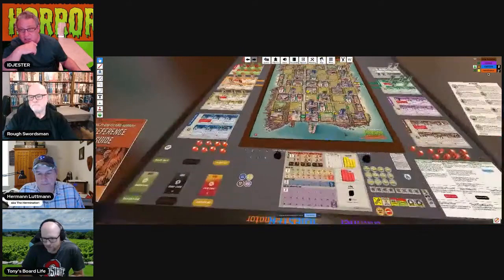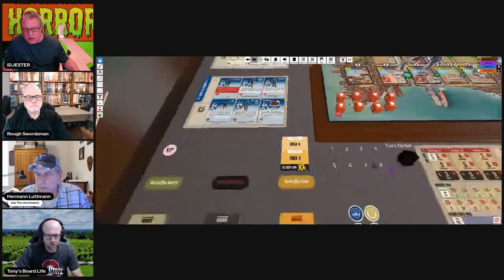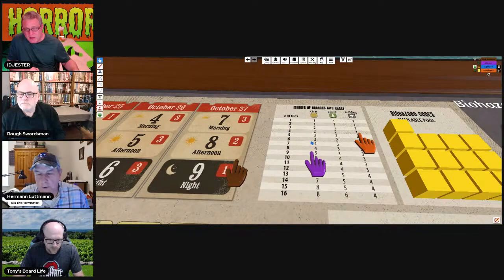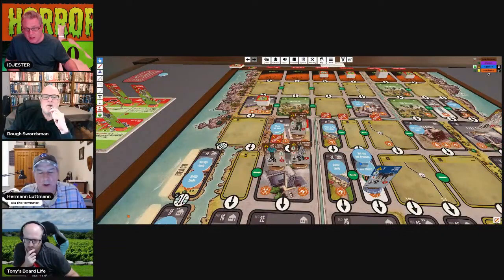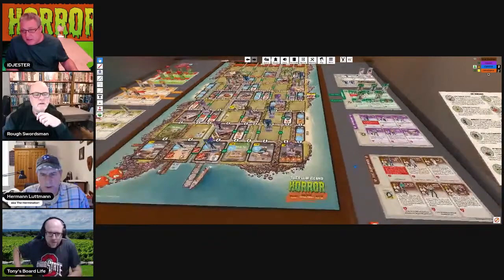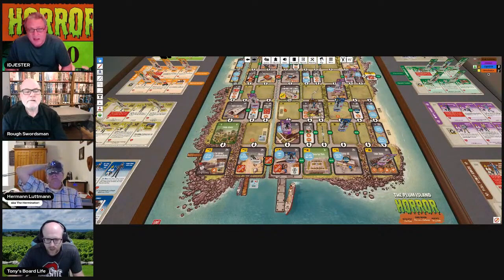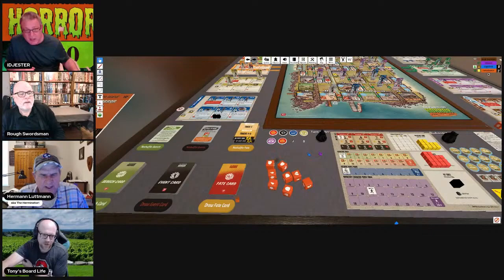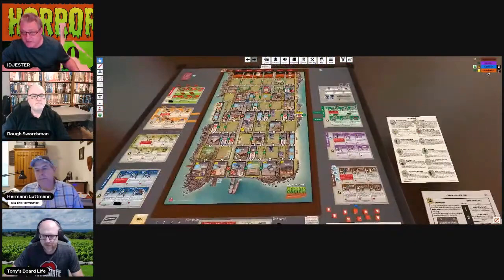The War Room Plays 'The Plum Island Horror' with Hermann Luttmann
First look and playthrough of Hermann Luttmann's brand new game!

Streamed live @idjester on Tuesday 8th August 2023.